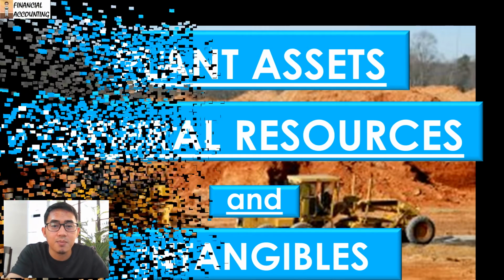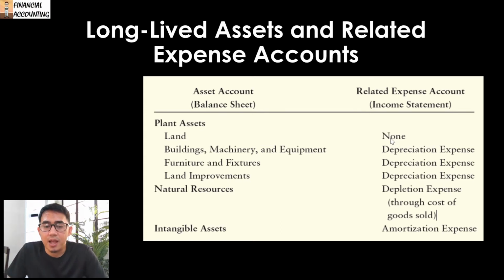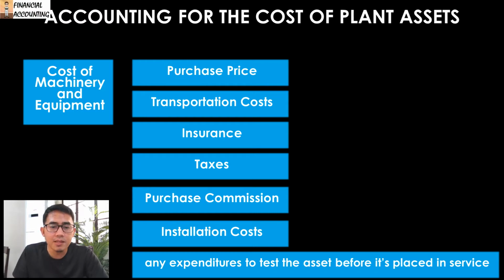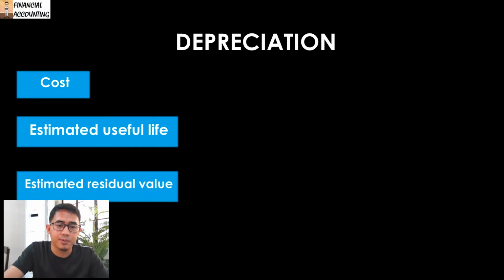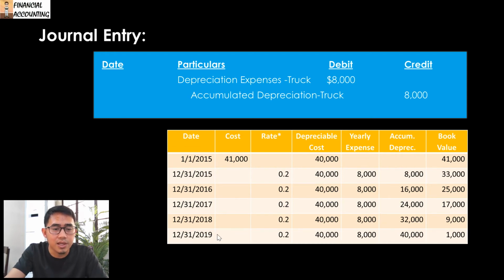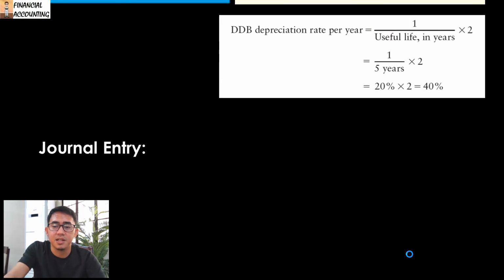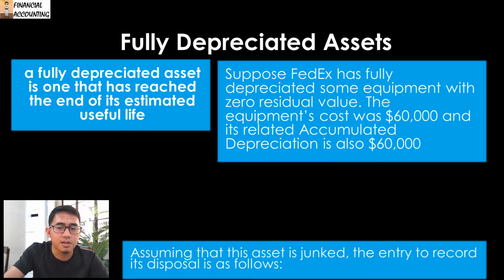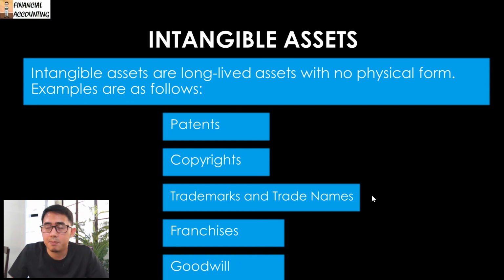Plant Assets, Natural Resources and Intangibles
This video discusses the accounting for plant assets and its depreciation, natural resources and its depletion and the intangible assets and its examples. Various computation methods is presented and explained in detail in this video.